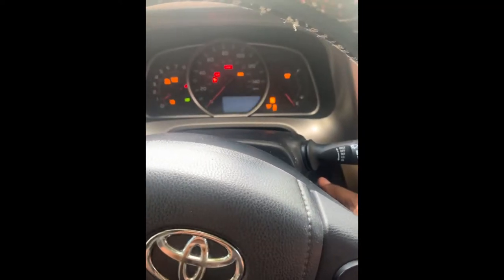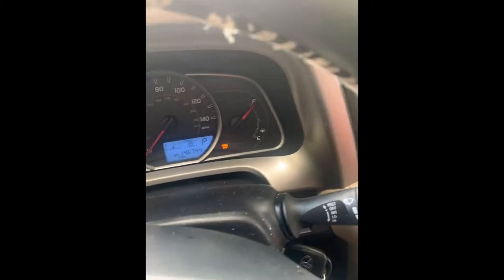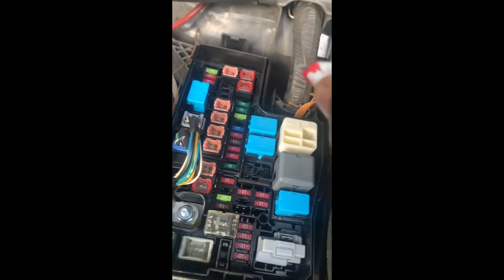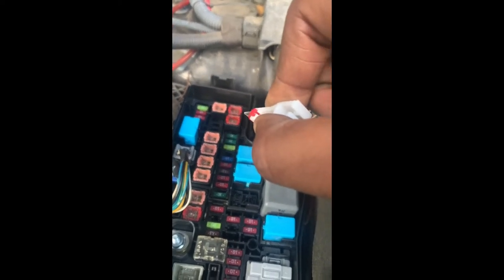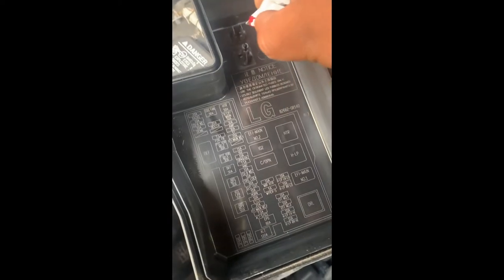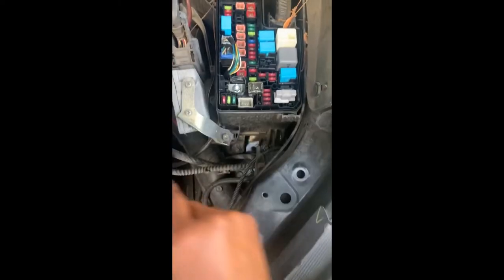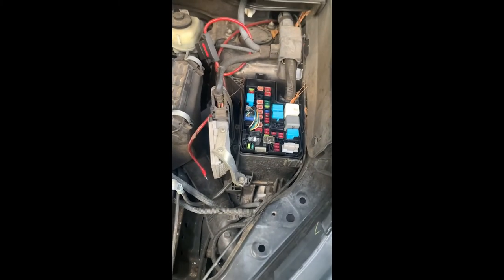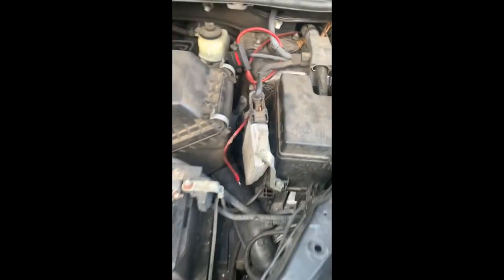Why won’t my Toyota Rav 4 accelerate?!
My battery died and when I had it jumped the cables were placed incorrectly and blew an essential fuse in my car. We all know the feeling of getting into your car and it not working properly ON TOP of life’s day to day challenges. Well I just had to share this because I feel so blessed that I was given instructions by a mechanic through text message to fix my car! Through text! & he didn’t want any money for helping me but I still found a way to get it to him! This was my reminder for the day that when life gives you hell keep it moving and everything will be okay!